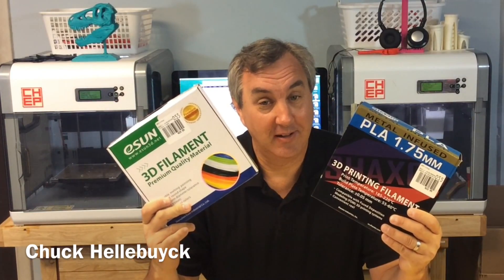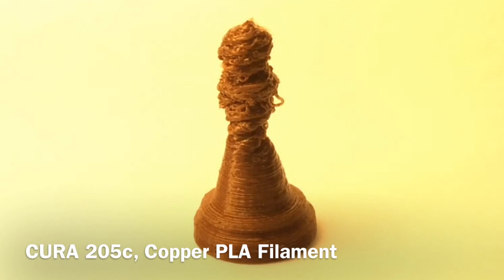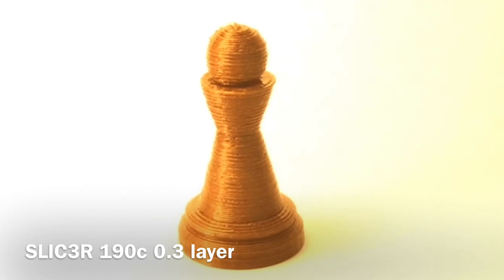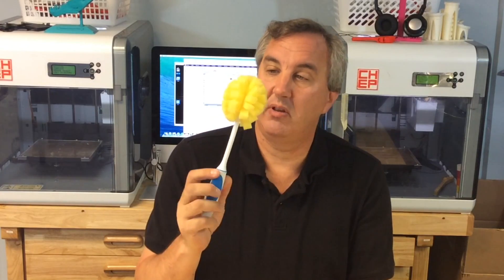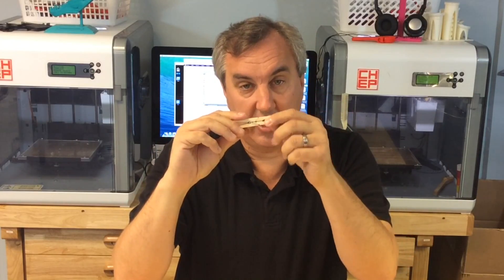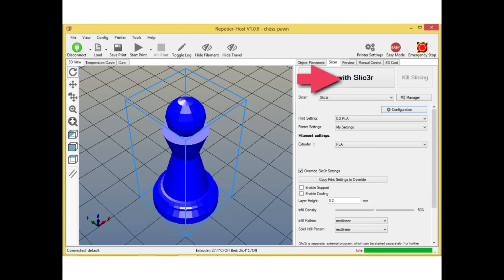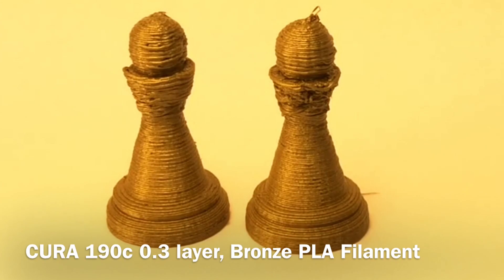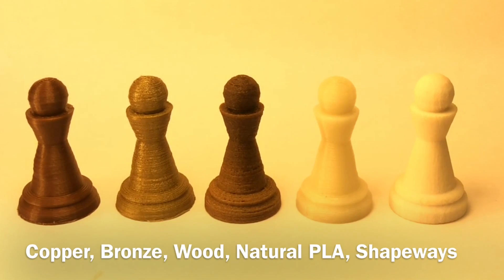Filament Friday #31 - Metal Infused Filament, Copper vs Bronze on Repetier Da Vinci 1.0A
Chuck tests out printing Copper and Brass infused filament on his Re-Flashed Da Vinci 1.0A 3D printer. He covers many of the settings between Slic3r and Cura slicers and shows the results. He even add a trick for printing with PLA. Check it out.

Chuck's 3D Print Book: